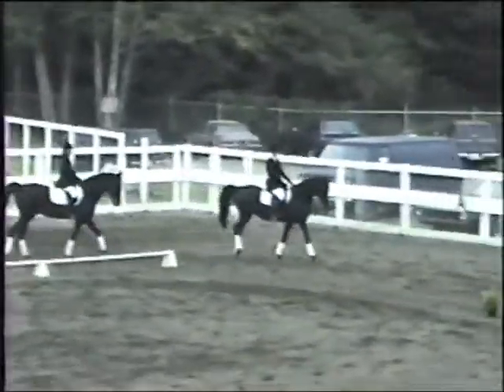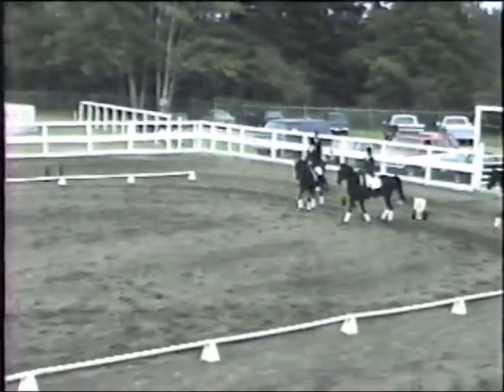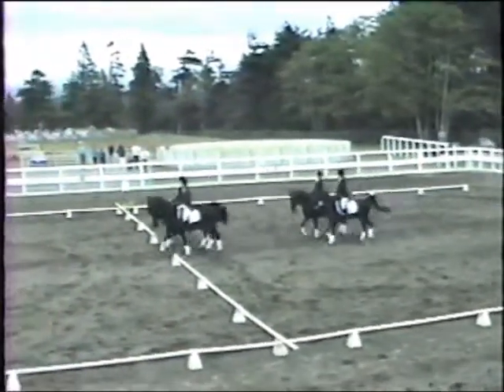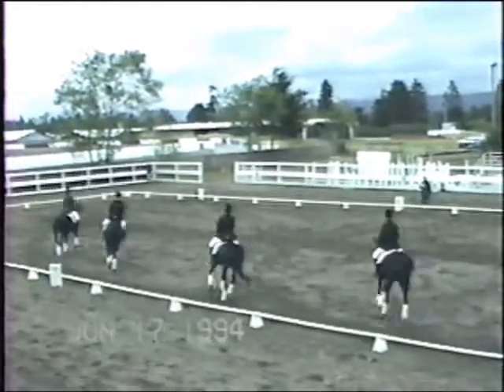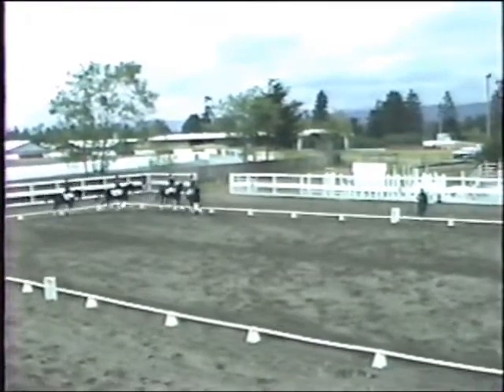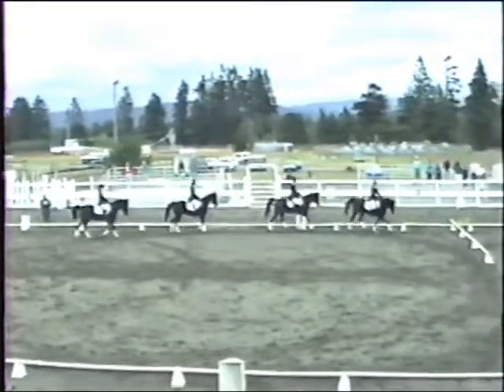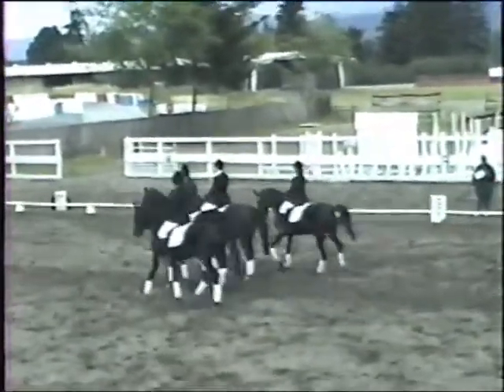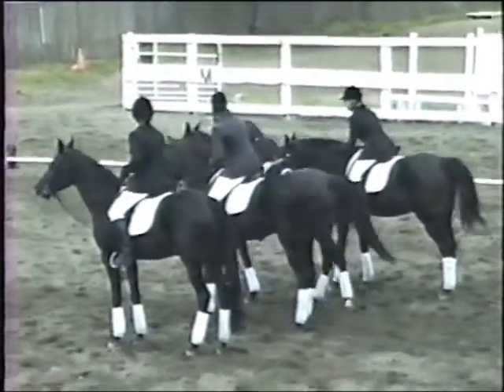Kerrigan Arabians 1993 Quadrille Ride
I believe that all 4 of these horses were sired by Elaine Kerrigan's stallion